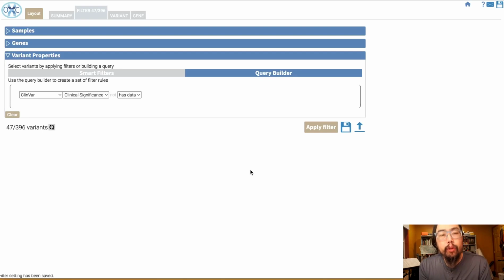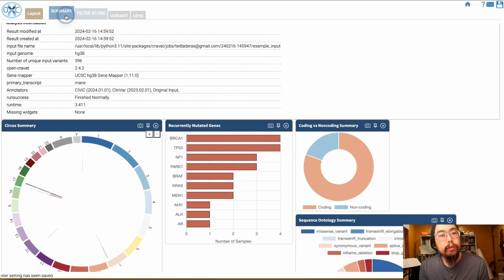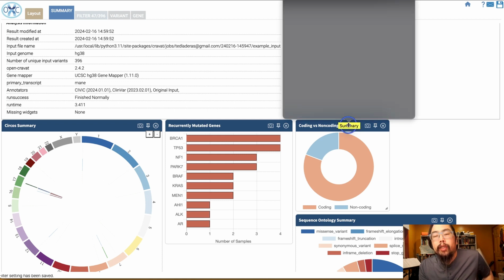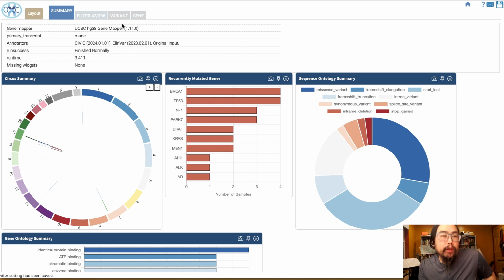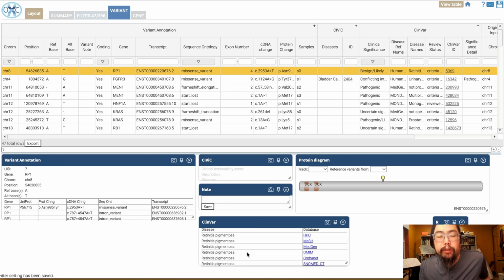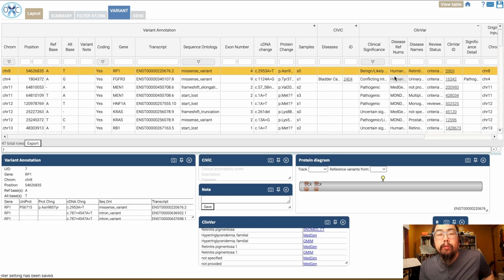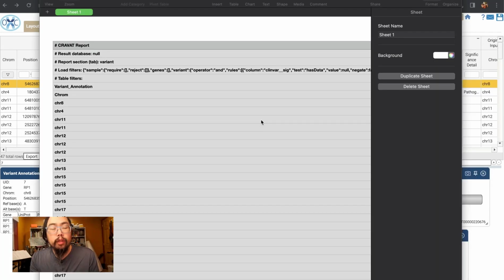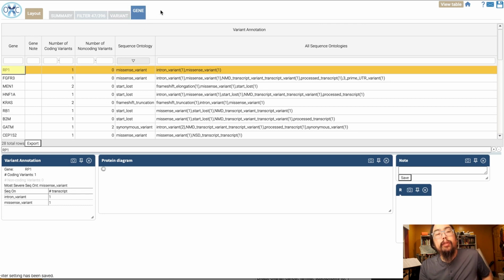Visualizing Results GUI